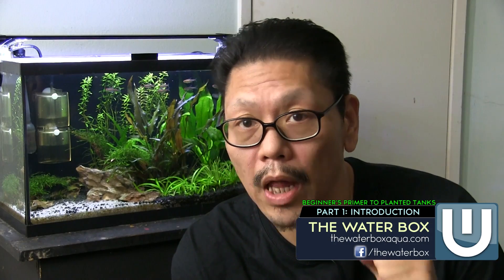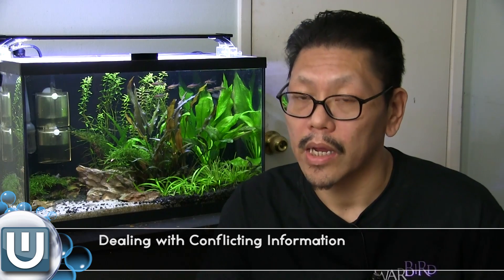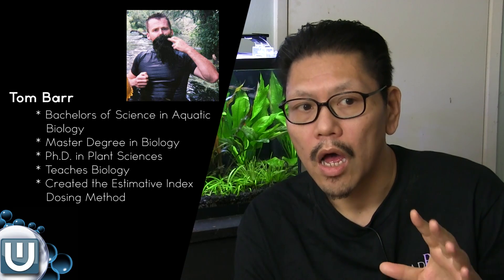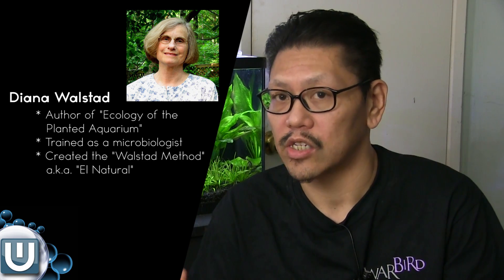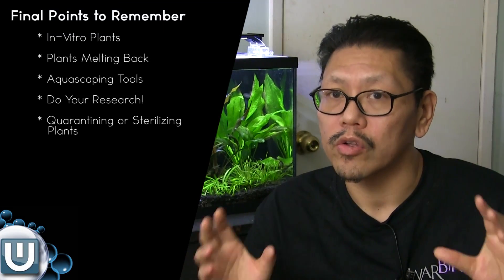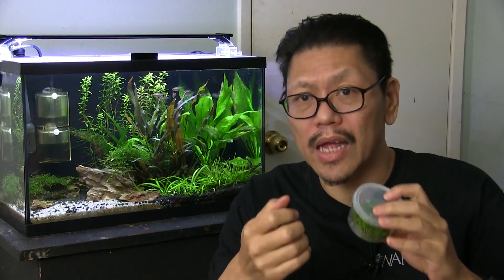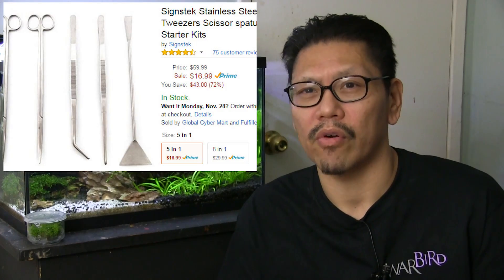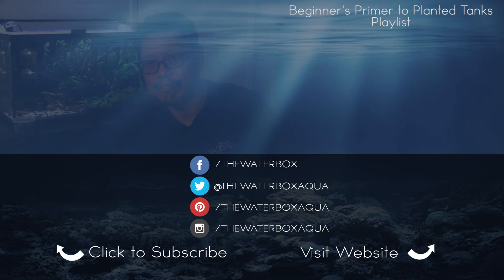Planted Aquarium for Beginners - An Introduction | Part 1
New to planted tanks? Check out this Planted Aquarium for Beginners guide. This will get you started.

Finnex Stingray
SunSun 602
SunSun 602B
Fluval Mini Pressurized 20g
Carib Sea Torpedo Beach Sand
Tetra HT Submersible Heater

RECORDING EQUIPMENT
Camera:

ABOUT THIS CHANNEL: For all thing aquarium related! Covering fish keeping, planted tanks to even marine and salt water reef and coral tanks!